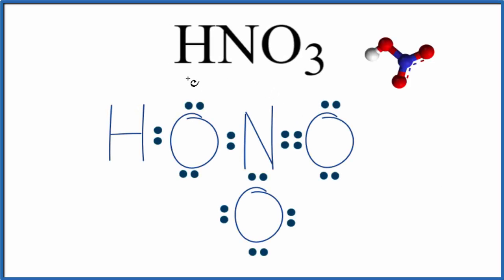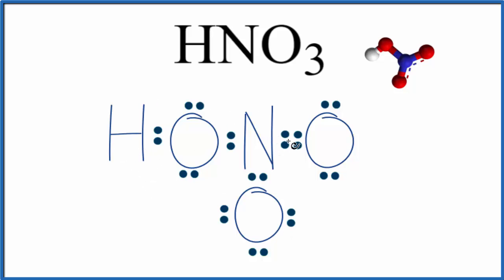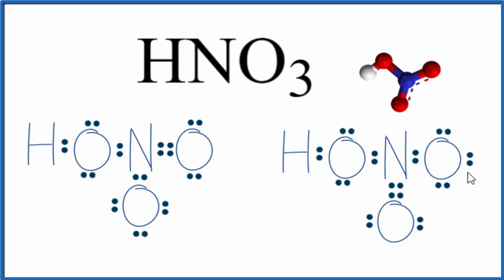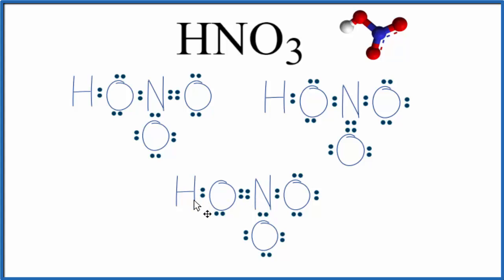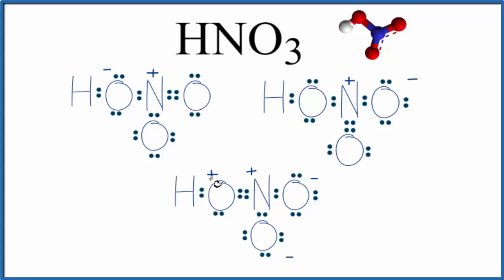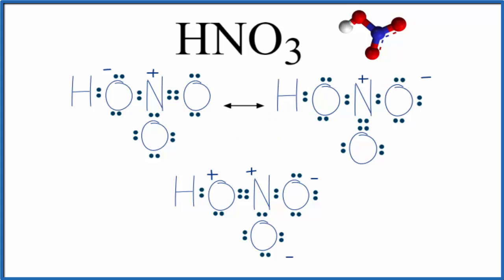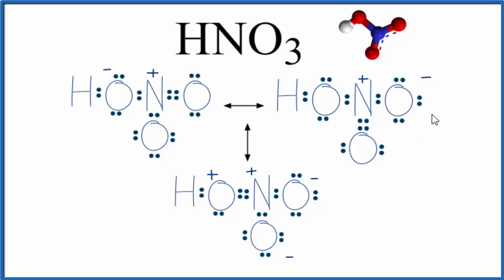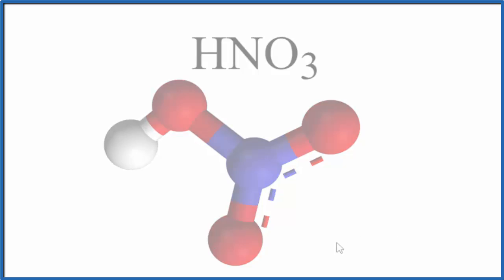Resonance Structures for HNO3 (Nitric acid)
There are two resonance structures HNO3 (Nitric Acid). We start with a valid Lewis structure and then follow these general rules.

For the HNO3 resonance structure there are two equivalent major resonance structures.

--- Key Ideas---

---Remember---

Resonance structures are also called resonance forms, resonance contributors, and sometimes resonance canonicals.